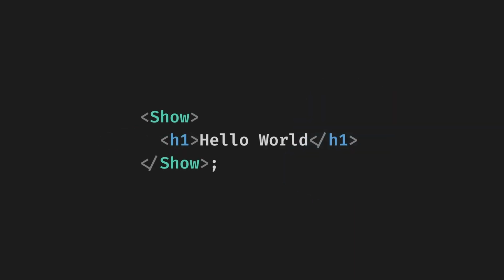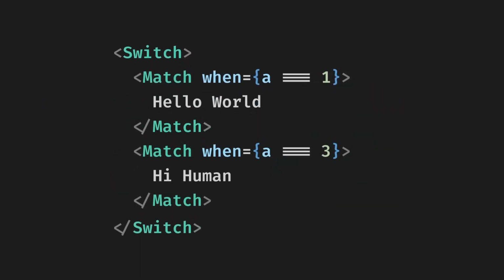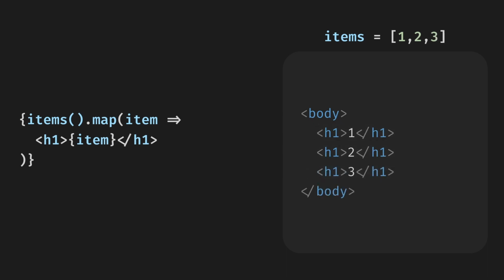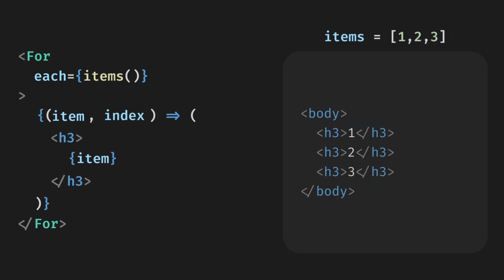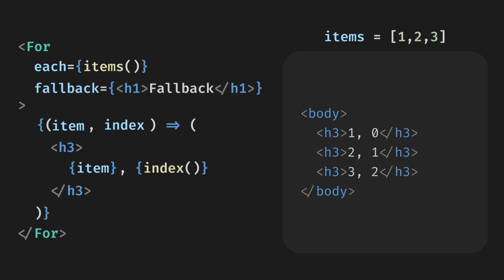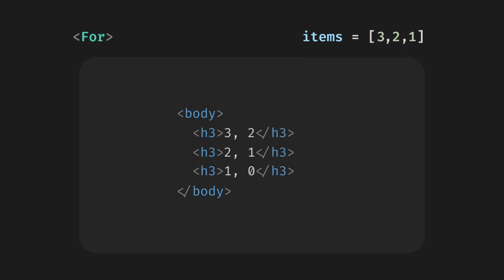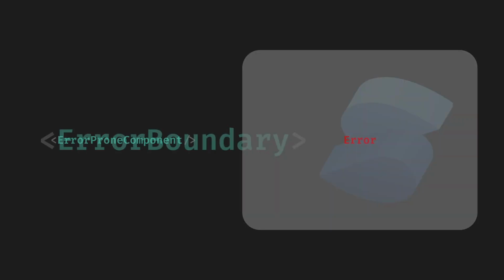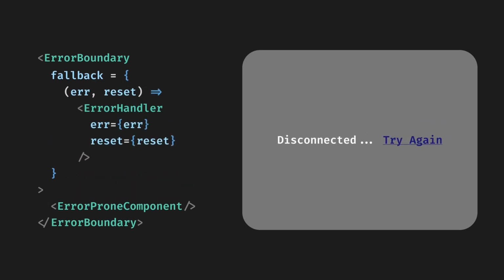don't use array map to list items | Learn SolidJS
This video explains a few of the control flow components of SolidJS. Namely: Show, Switch/Match, For/Index, and ErrorBoundary.

I tried 2 new things for this video. A new microphone and a Figma. Unfortunately the audio keeps cutting off at p and t sounds, I can't figure it out.

If it becomes hard to understand, I also provided subtitles.